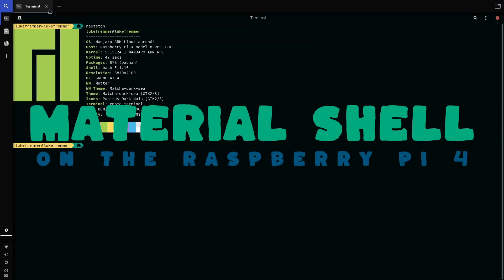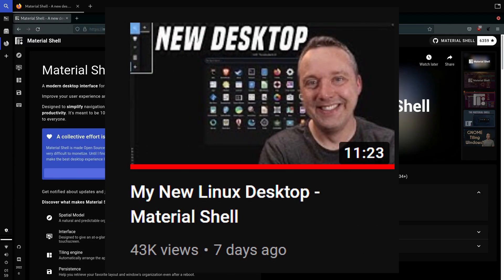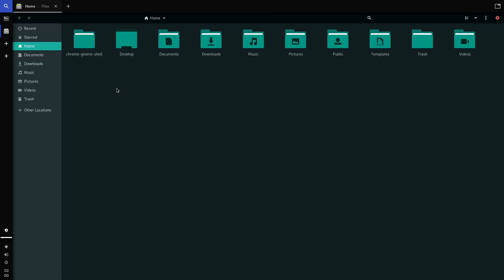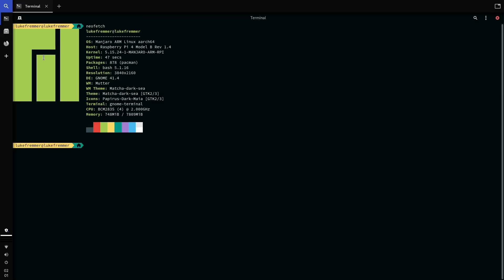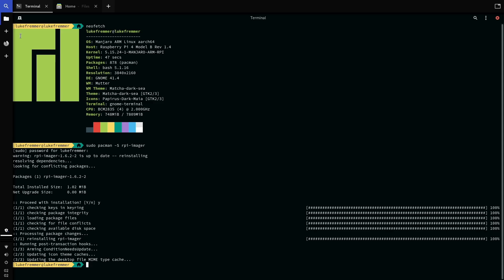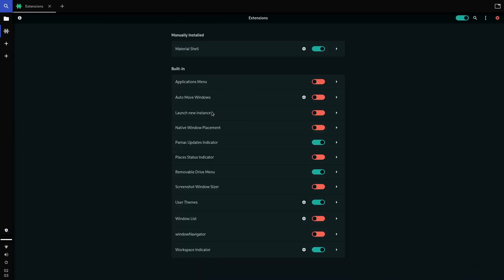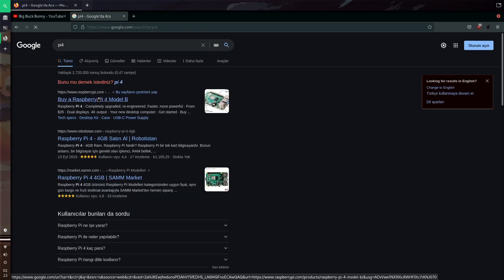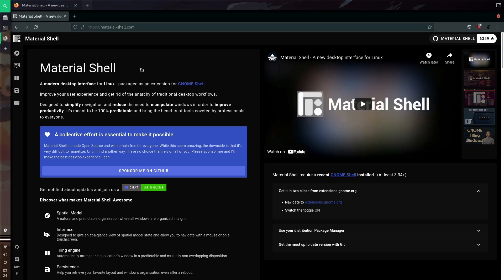An Almost PHENOMONAL Desktop for the Raspberry Pi 4 | Material Shell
I recently tried out the Material Shell and I've absolutely loved it. I love how it functions and how everything is laid out. I decided to try it out on the Raspberry Pi 4, so here is an overview of it and it's performance on the Raspberry Pi 4!

00:00 - Intro
00:18 - What is Material Shell?
01:15 - My Set Up
01:42 - Material Shell UI
04:46 - Material Shell Settings
09:27 - Performance
13:15 - Conclusion